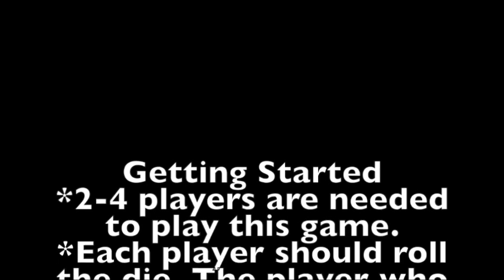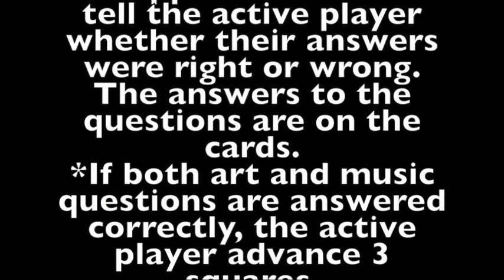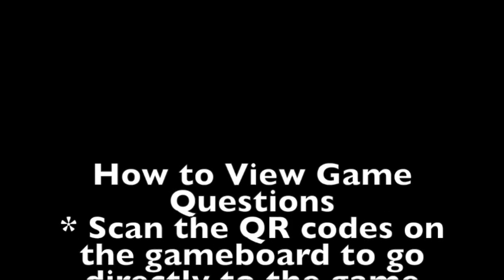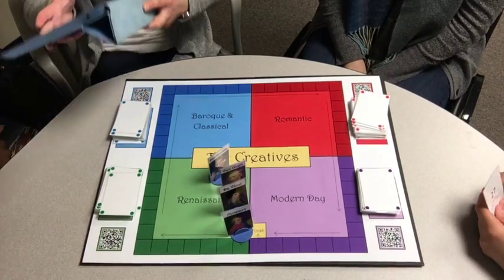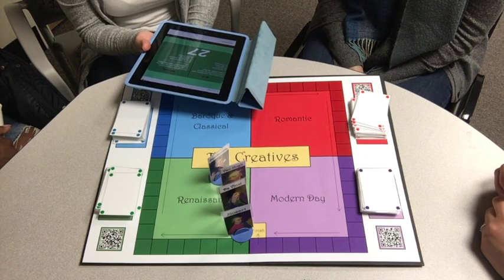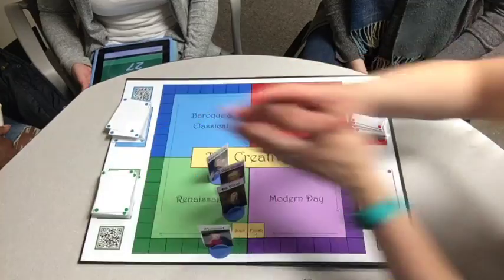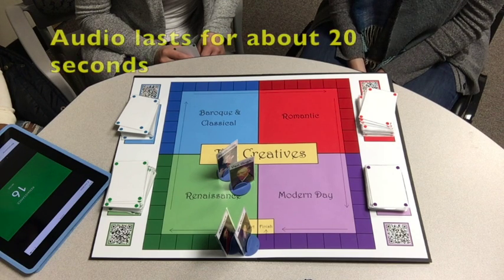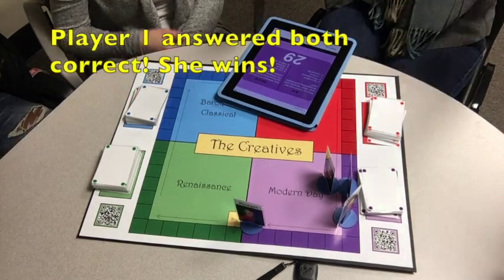The Creatives Instructional Video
This video is about The Creatives Instructional Video